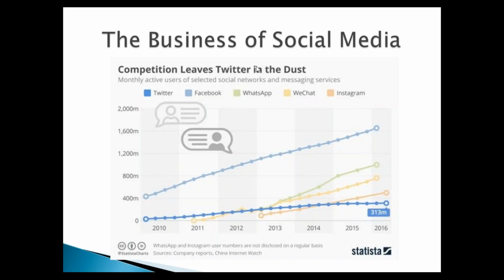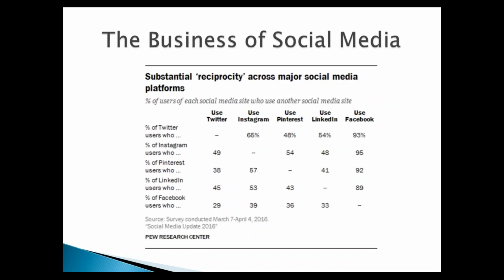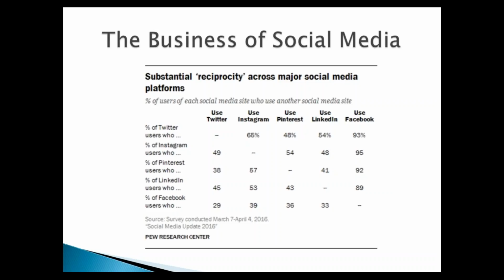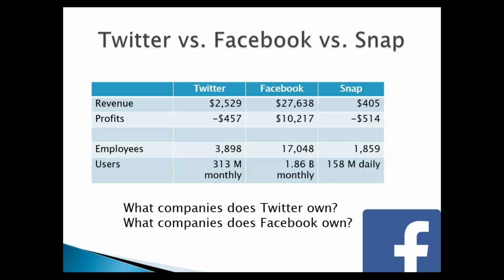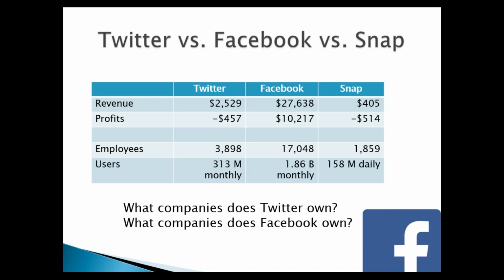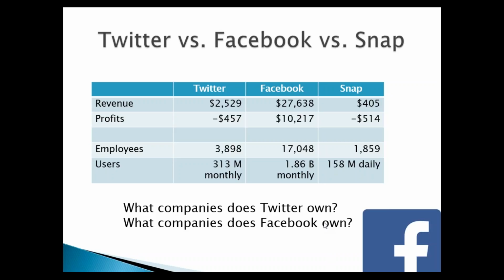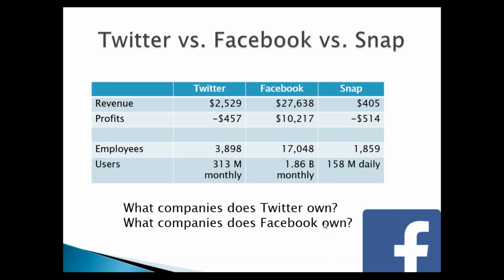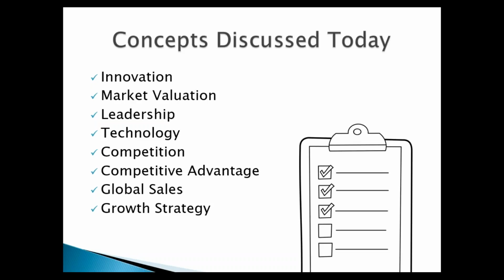2017 02 21 18 03 APPLYING BUSINESS CONCEPTS A CLOSER LOOK AT TWITTER THE BUSINESS OF SOCIAL MEDIA